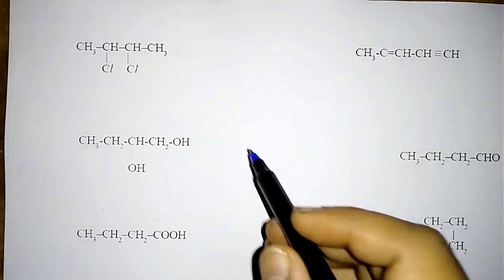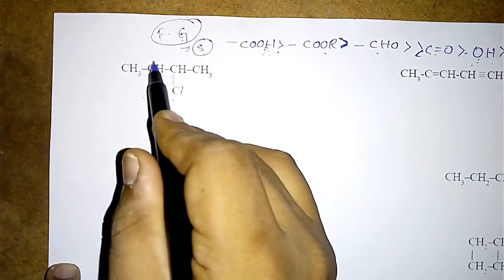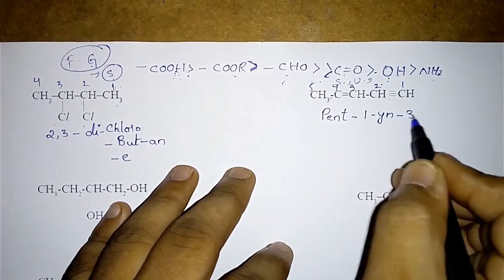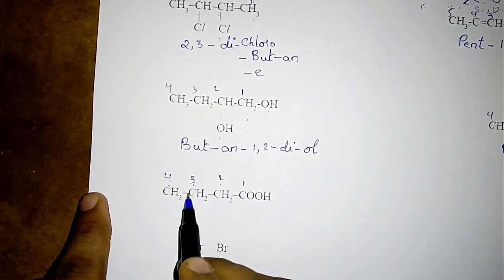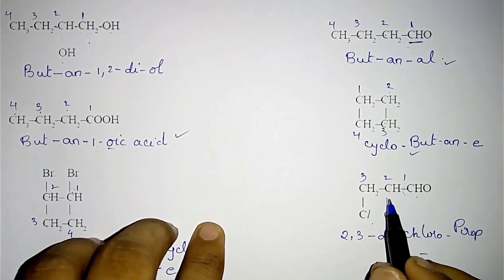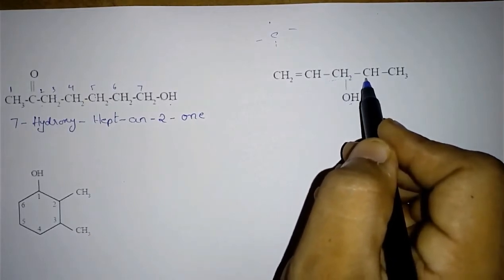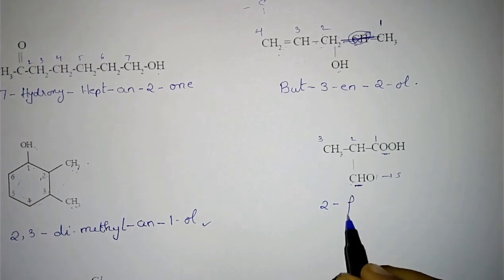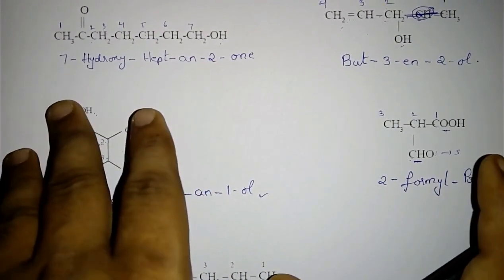NOMENCLATURE (COMPLETE EXPLANATION) | PART 9 | CARBON AND ITS COMPOUNDS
NOMENCLATURE (COMPLETE EXPLANATION) - PART B - PART 9